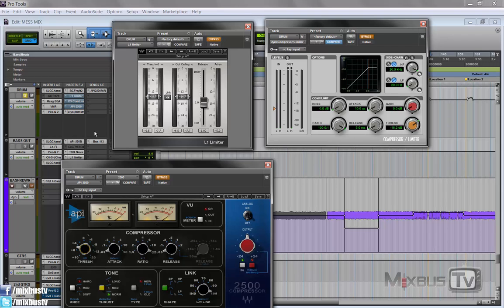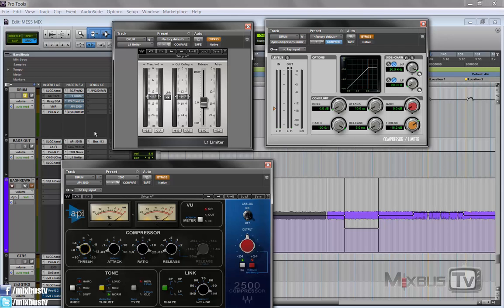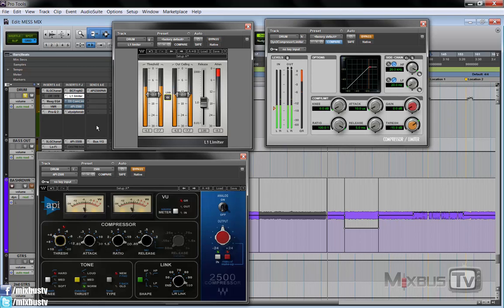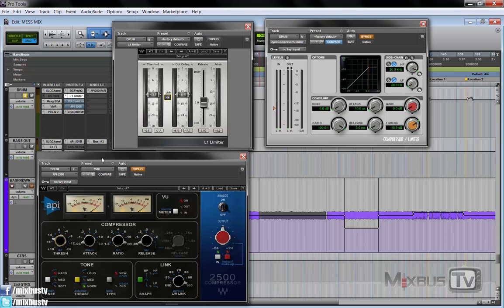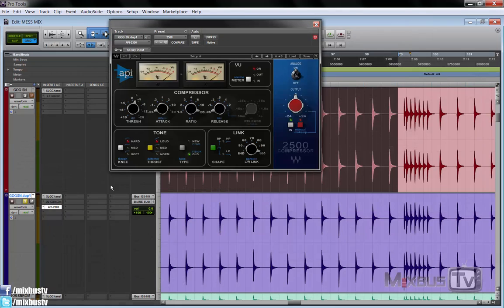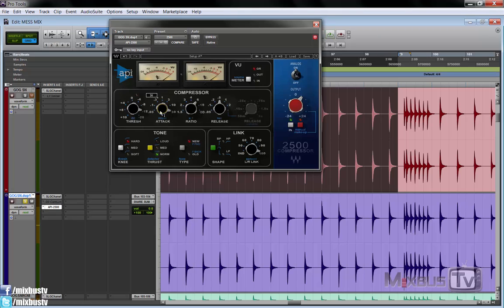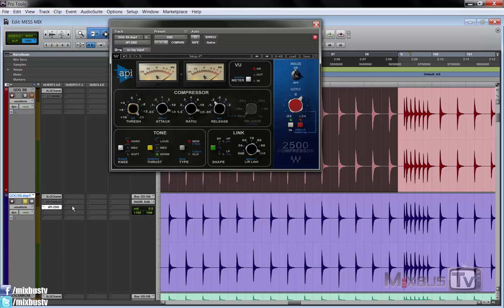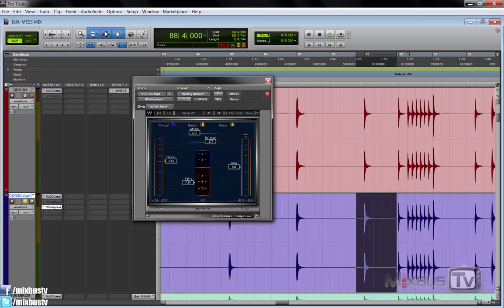Limiting vs Compression in Mixing Explained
In this video David talks about the differences between compression and limiting, when to use a limiter, when to use a compressor in mixing, and goes into details about something that seems to confuse many: fast attack on compressors, how and when to use it. He explains why you shouldn't try to use a compressor in place of a limiter when mixing, and how brick wall, look-ahead limiters are a great tool not only for mastering but in mixing too.